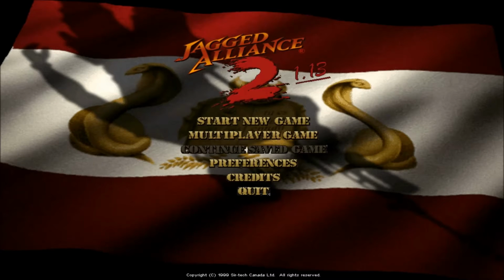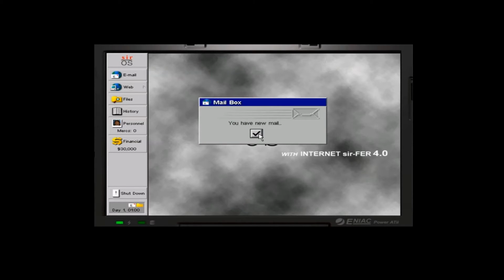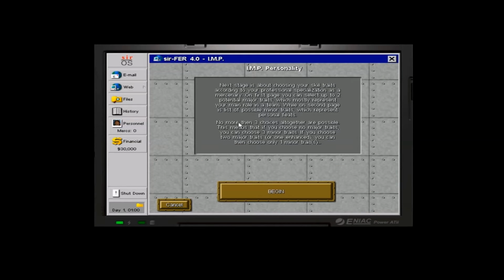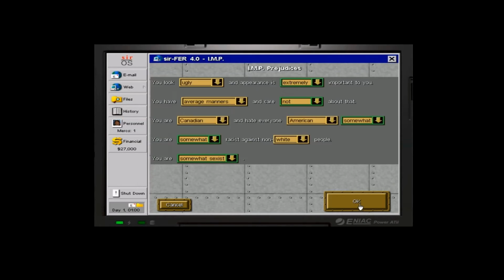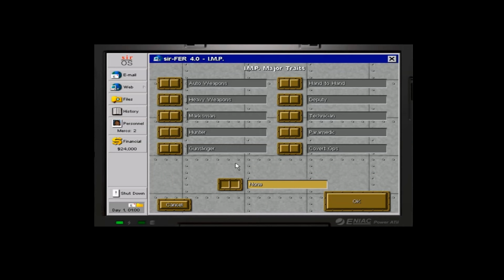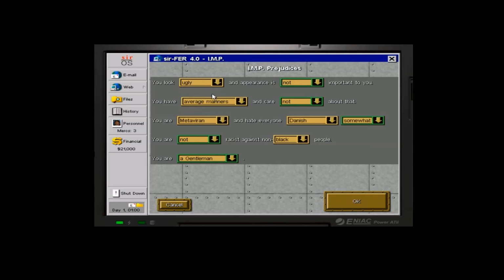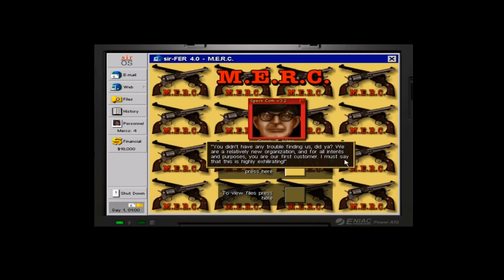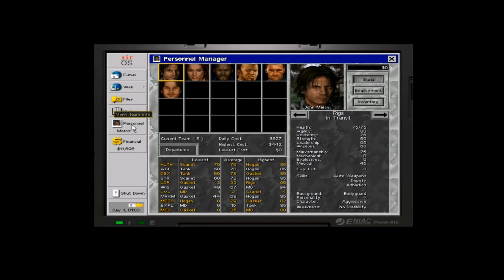Jagged Alliance 2 : Ironman - Meet the Team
Jagged Alliance 2 is a tactical role-playing game released by Talon Soft and developed by Sir-Tech in 1999.

You are in control of a mercenary group sent to Alruco to wipe out the forces of Deidranna.

 This is an Ironman playthrough, so no save scumming and the chance of perma-death is real.

Some starting equipment has been change for a more dynamic start.